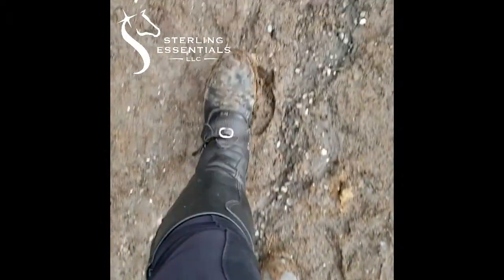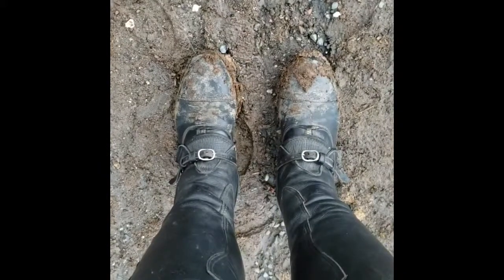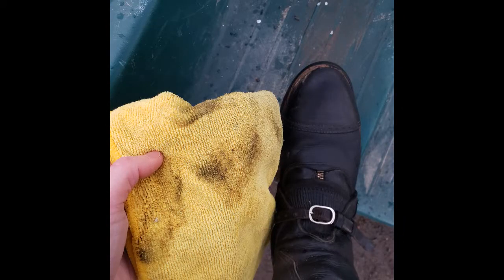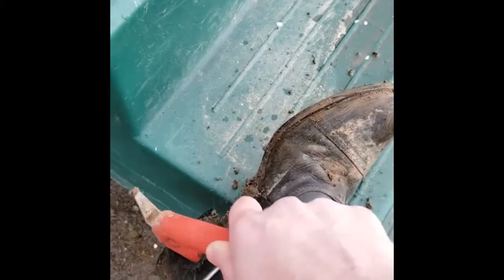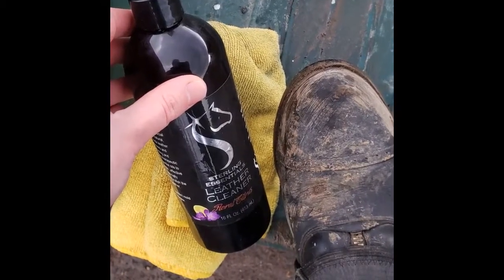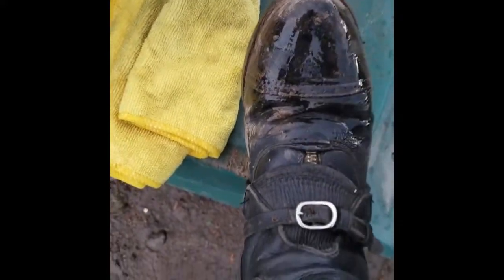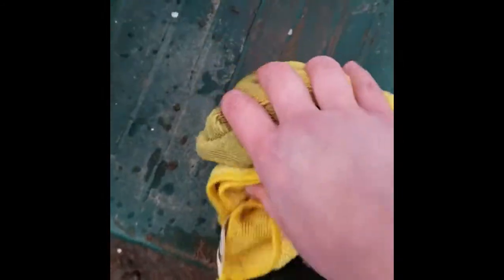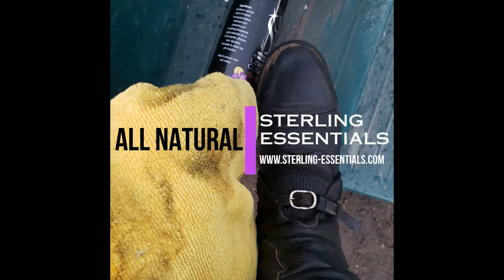How to Clean Muddy Boots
How to clean your muddy boots - get easy leather care and leather cleaning tips from Sterling Essentials.